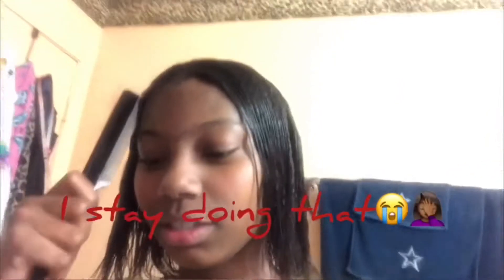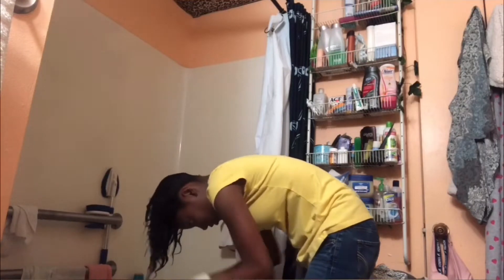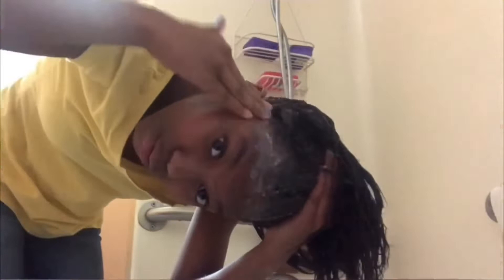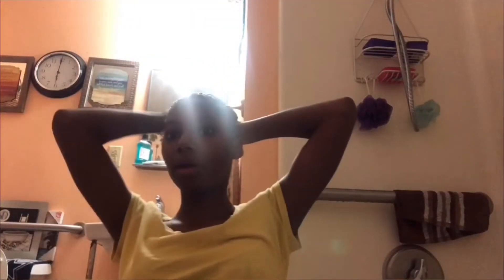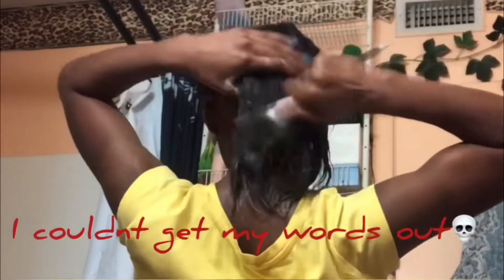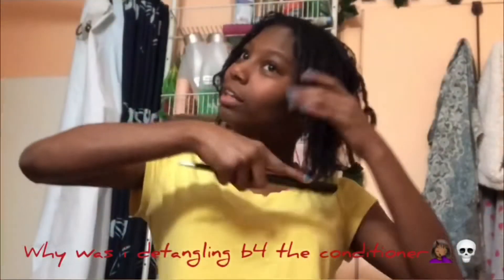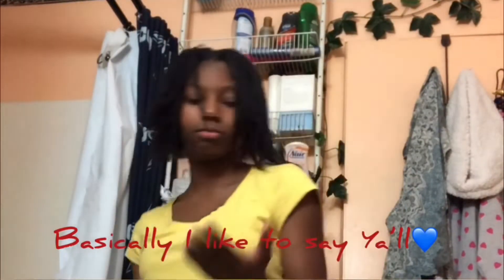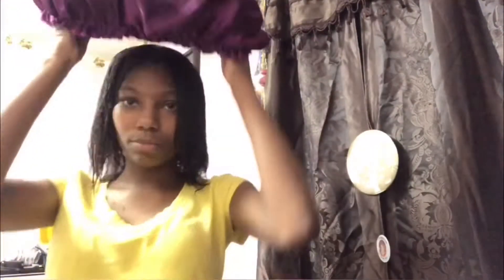Hair Wash Day Routine!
I love y’all😘! Don’t forget to turn on the bell💙!

To Get A Shoutout From Me😘
1. Ask questions or give me ideas on what video I should do next (Please be specific💜).
2. Follow @Tykira.gorgeous and @Tykira.spamm
4. Send proof.